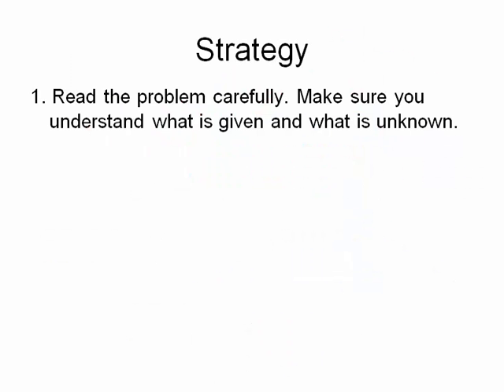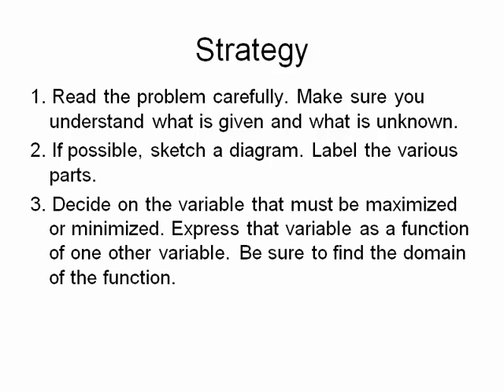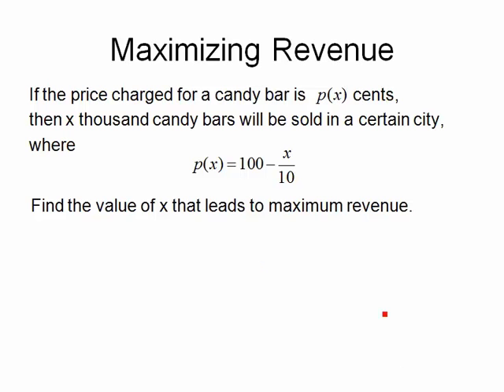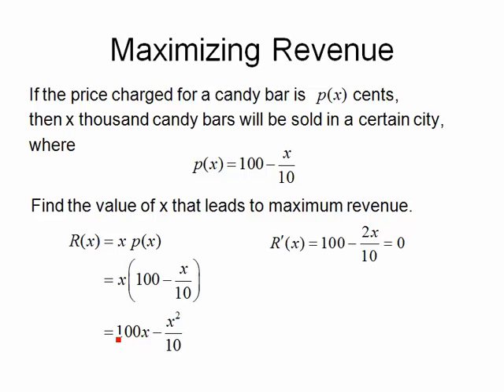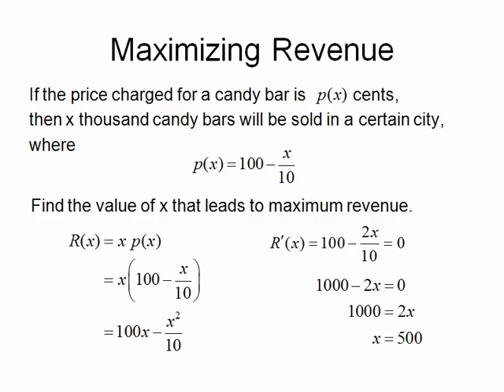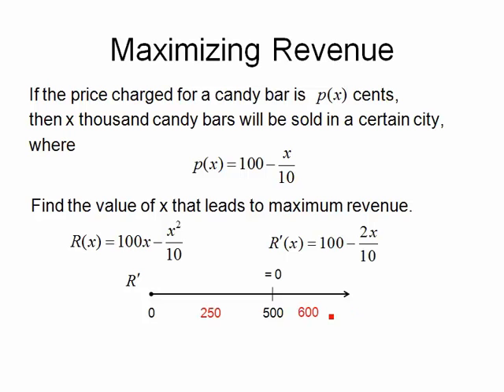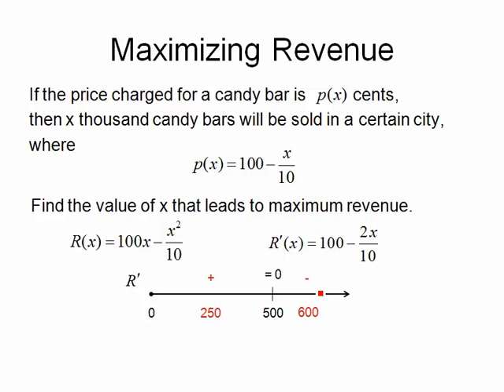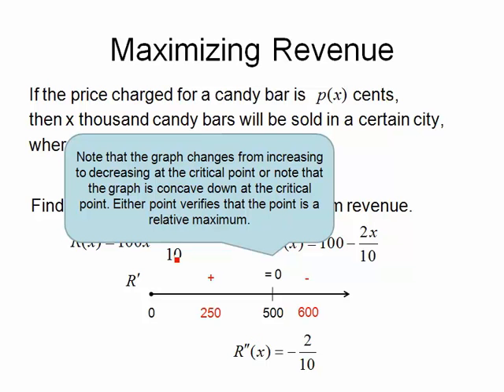Applications of Extrema - Maximizing Revenue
Once you understand how the first derivative and second derivative tests work, you can use those tools to optimize functions. In this video, we develop a revenue function and find its maximum. Designed for Applied Calculus from math-faq.com.